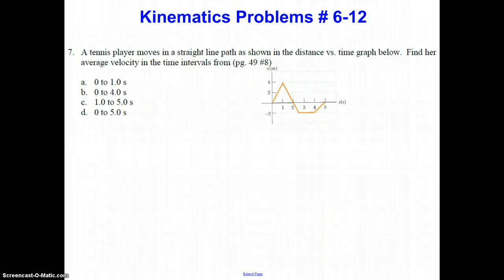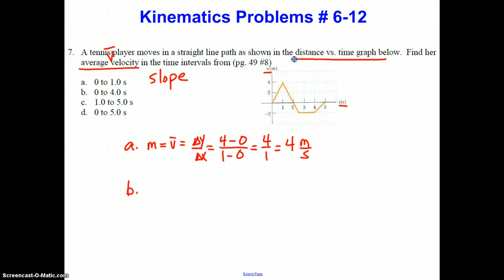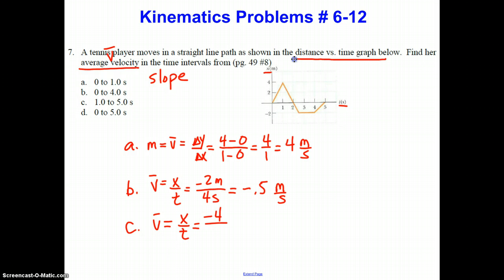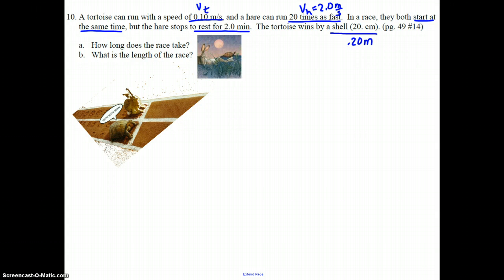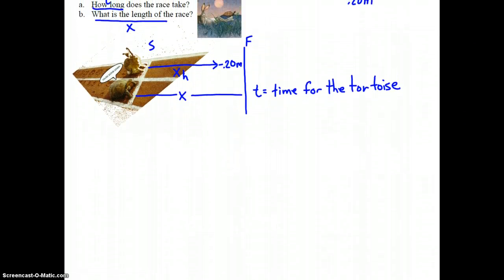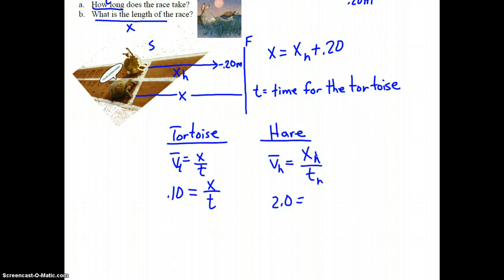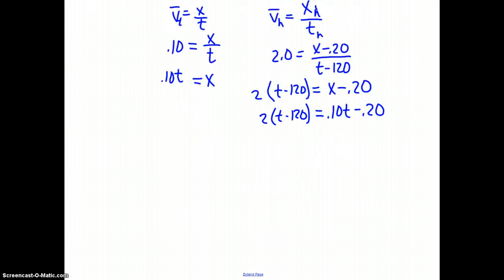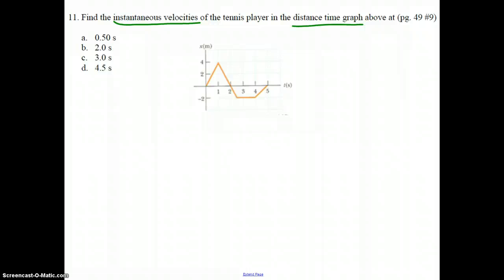College Physics Kinematics Problem Set #7, 10, 11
This video discusses the solutions to #7, 10 and 11 of the College Physics Kinematics Problem Set as taught at Trumansburg High School.